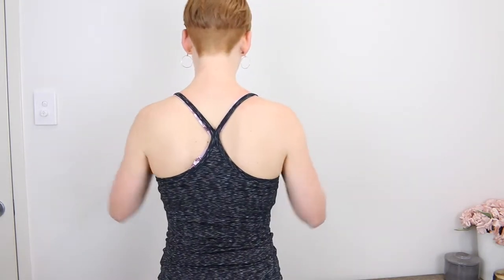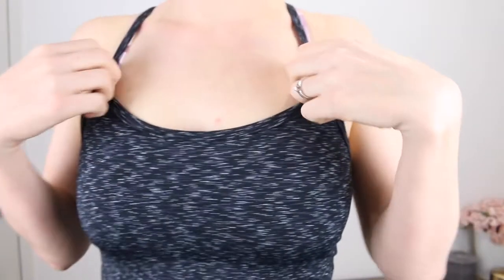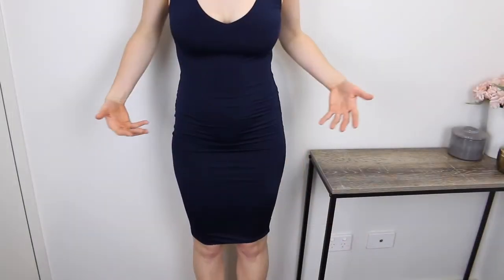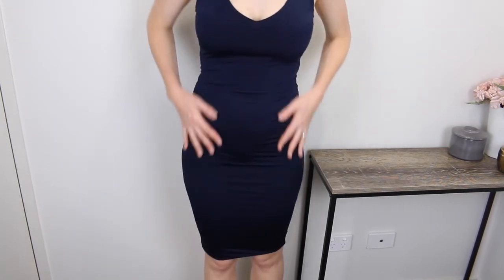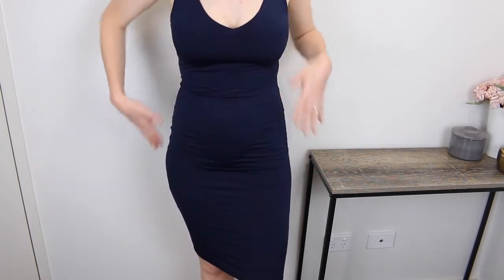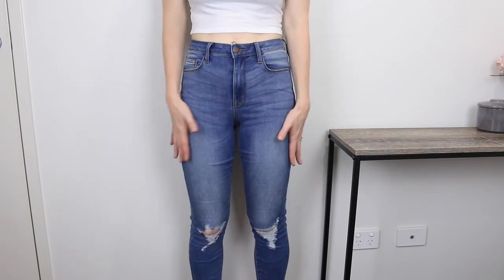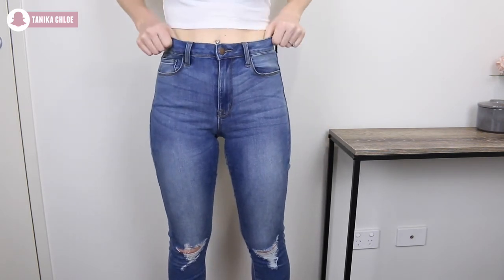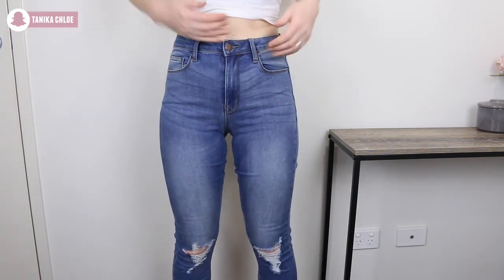FASHION NOVA TRY ON HAUL | Activewear, Jeans & More!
Today I have a Fashion Nova Try On Haul! I picked up some of the new range of active wear, some bits and pieces and another pair of the infamous Fashion Nova jeans!

I usually wear a size 8-10 AU in bottoms and 8-12 AU in tops depending on the cut/fabric etc. I am also 170cm tall.

Hi everyone!
My videos will be all different things from Beauty, Fashion, Lifestyle, Tags and Vlogs.
But what I mostly want to achieve is sharing any advice I can on makeup and beauty for the pale girls and guys out there!

For pale reference I wear the following foundations:
‣Mac Studio Fix Fluid NW10
‣Maybelline Fit Me in 110 Porcelain
‣NYX Total Control Drop Foundation in Porcelain